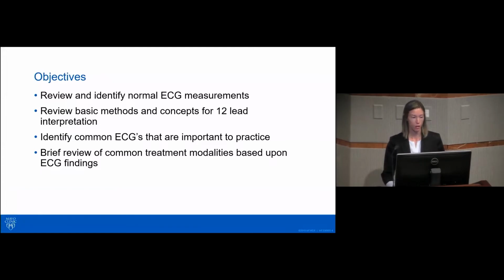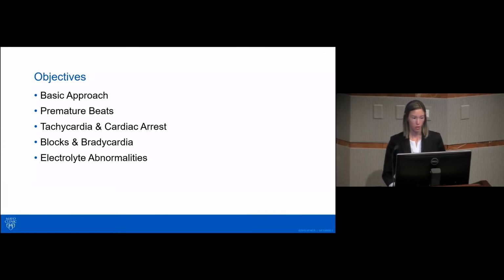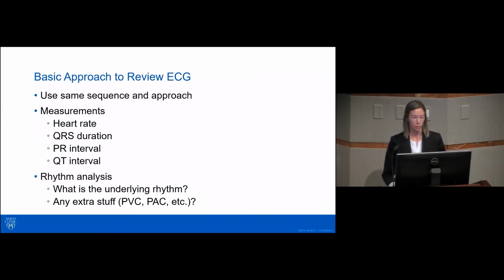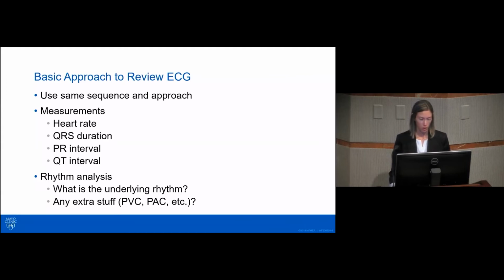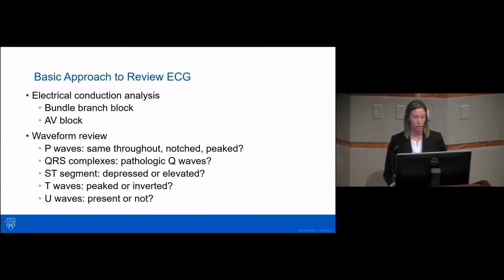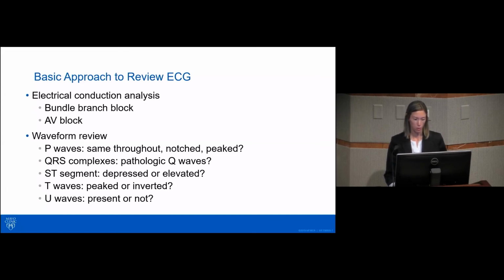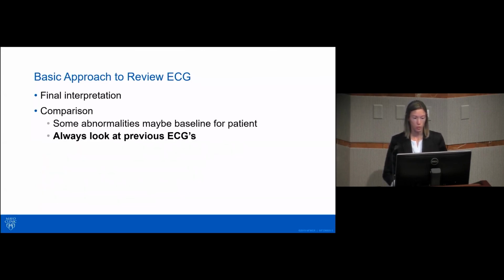EKG Basics | Conference Preview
Emily M. Rueter, PA-C, MS, discusses normal ECG measurements and interpretation, and treatment based on findings.